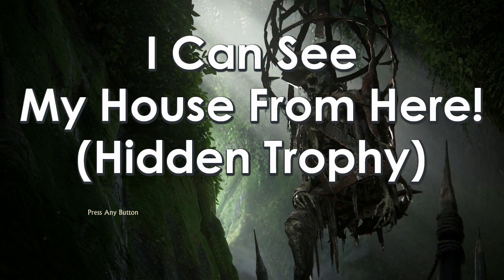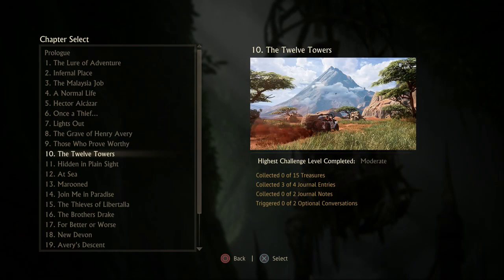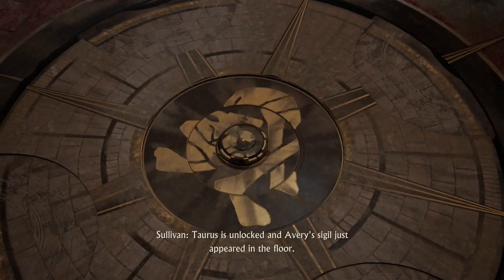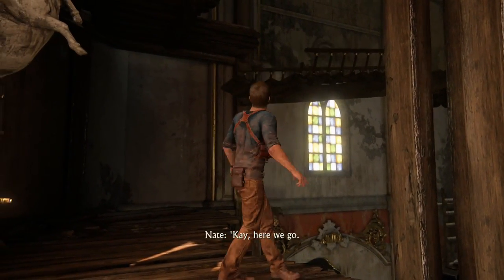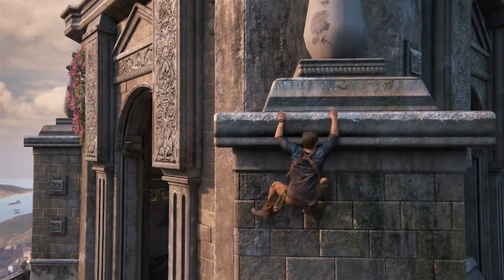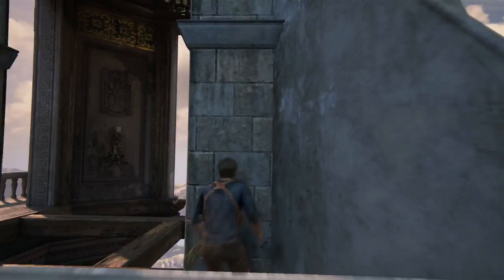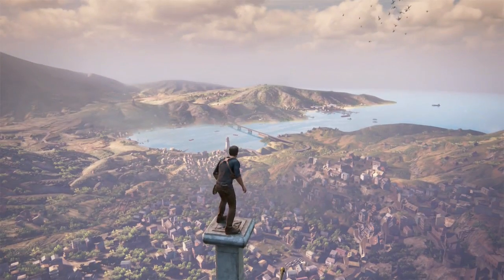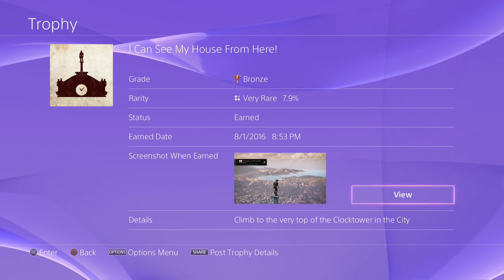Uncharted 4 - "I Can See My House From Here!" Guide (Hidden Trophy)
In today's guide I go over another hidden trophy in Uncharted 4! This one is very straightforward and all you need to is climb to the top of the clock tower in Chapter 11.  Enjoy!